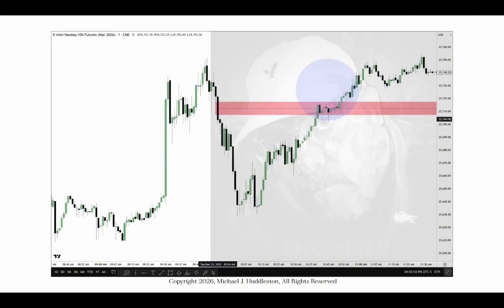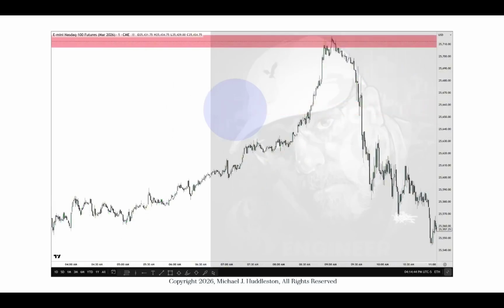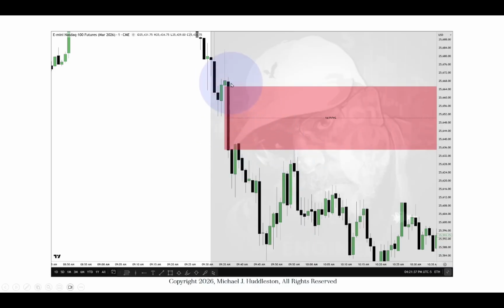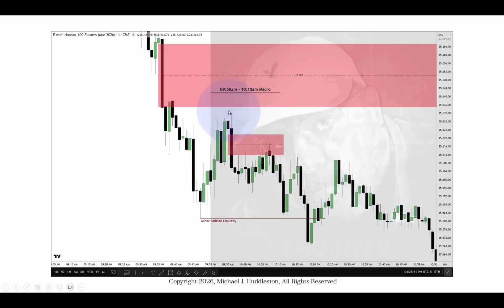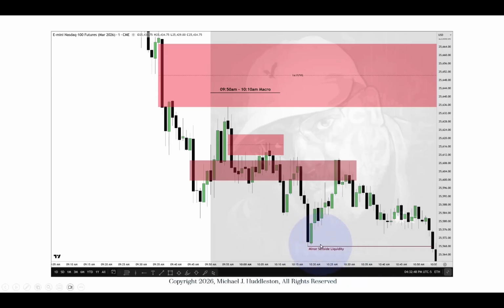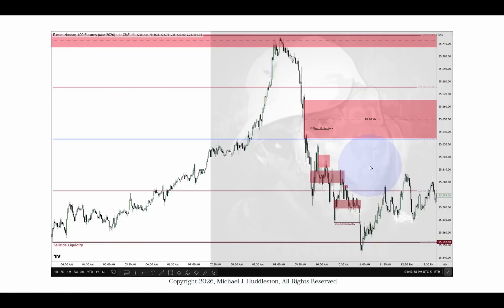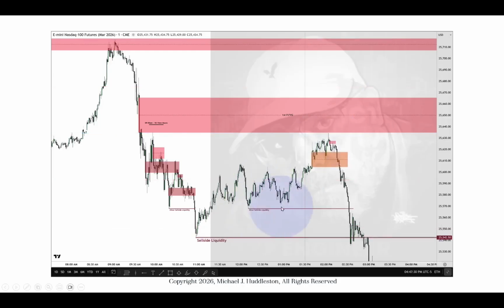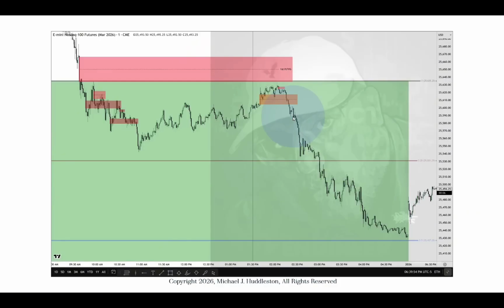How to spot a valid FVG - From Vision to Execution (ICT)